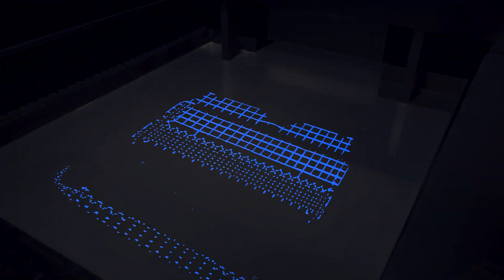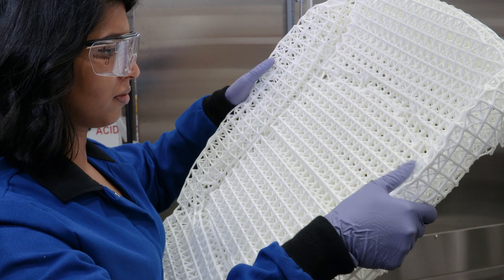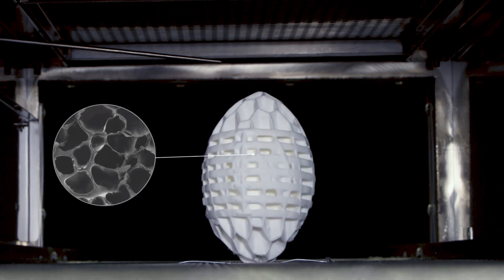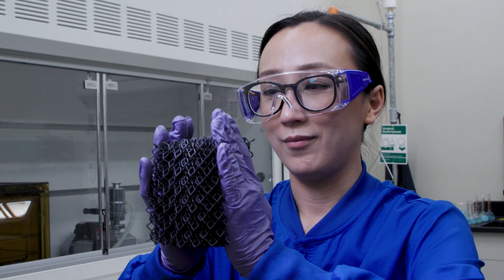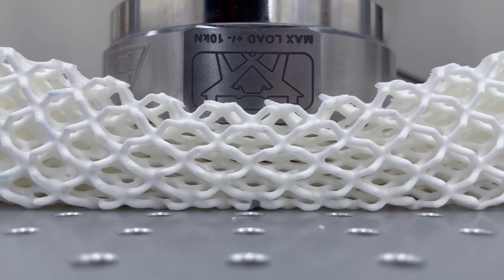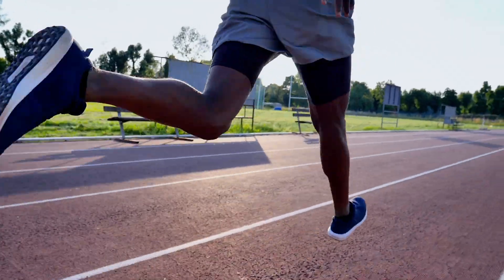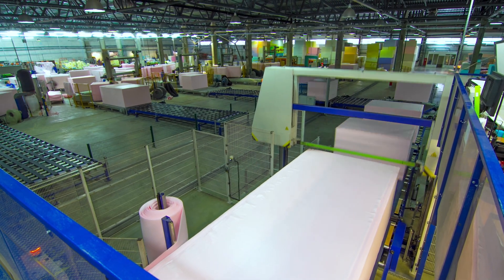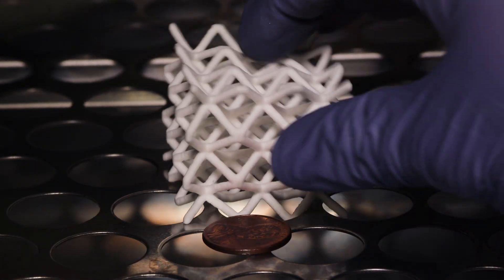FreeFoam™ | How It Works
FreeFoam resins contain a heat-activated foaming agent, and are 3D printed into parts like other resins with Digital Light Processing (DLP). However, these parts expand controlled air pores during a quick oven cycle, expanding the part 2-7 times their original size.

While 3D printers today can process standard polymers into lattice designs that replicate foam, FreeFoam is a true photopolymer foam material containing closed cells, delivering revolutionary benefits for the automotive, furnishing, sporting goods, and other industries.

Aside from eliminating the expensive tooling and waste associated with standard foam production, FreeFoam delivers a stronger strength-to-weight ratio that’s beneficial for reducing shipping costs and improving efficiency — while enabling new design freedoms.

FreeFoam can be optimized for a wide range of Shore values and will be commercially available in 2023.